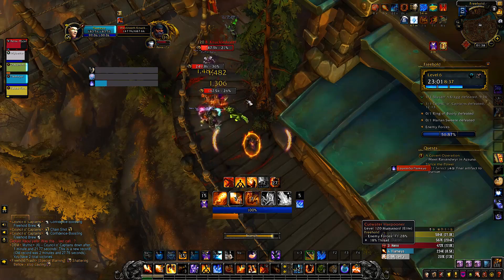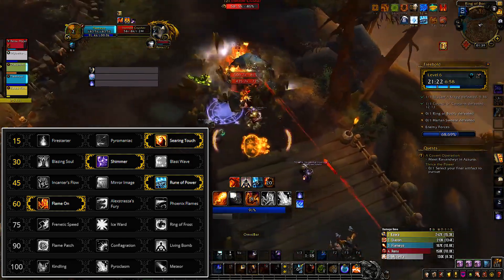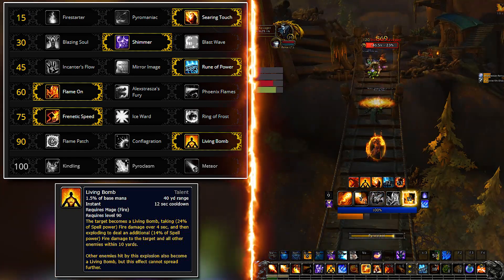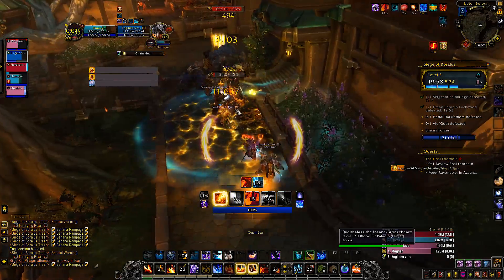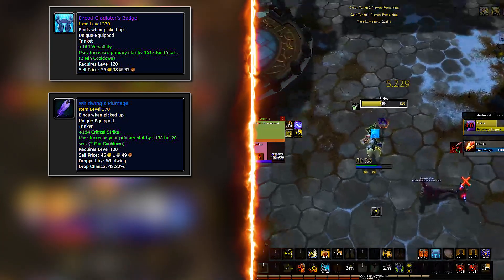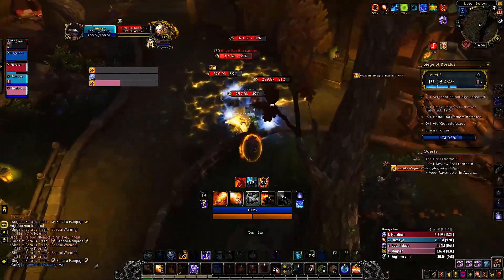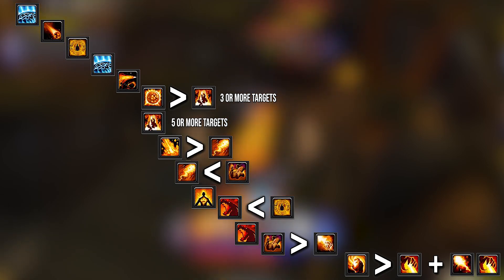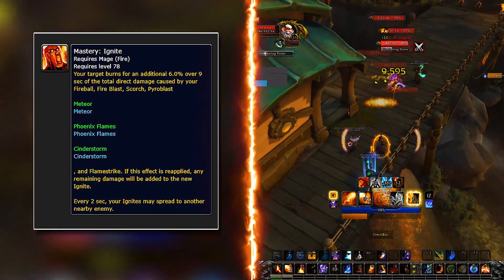BFA Fire Mage GUIDE for Mythic Plus (Patch 8.1)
The BFA Fire Mage Guide for Patch 8.1 Mythic Plus is here. While the first guide covers wow rading and mostly single target talent builds and rotations, now we are focusing on mythic plus and bfa fire mage aoe damage. The bfa fire mage mythic plus guide will help you with 8.1 fire mage rotation, talents, mechanics, azerite traits, stats and consumables. There are really two different worlds when playing fire mage bfa in raids and mythic+ as talents and rotations and even gear can change drastically. Nonetheless, the fire spec is super fun and satisfying to play! There's not a lot of 8.1 fire mage changes since the last patch but it is important for you to know the bfa fire mage opener and general flow of the spec. So, if you want to be a god bfa fire mage dps god, stick around!